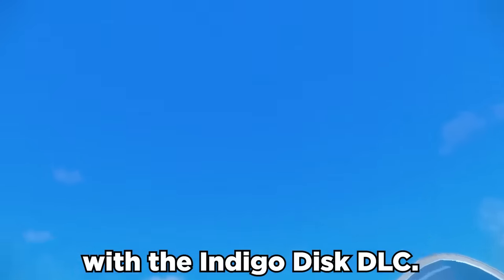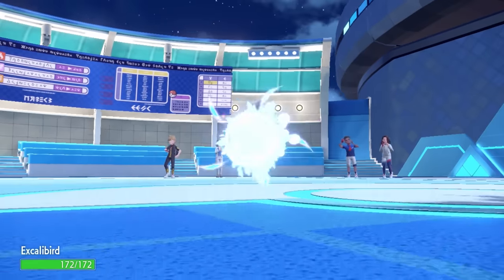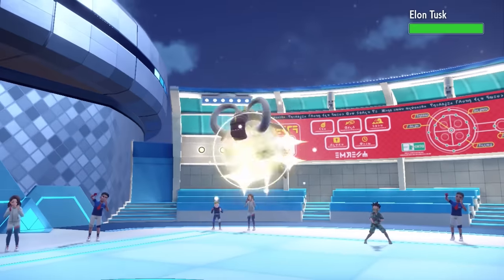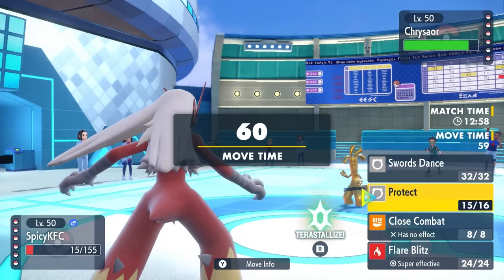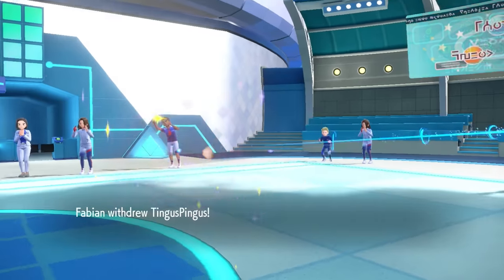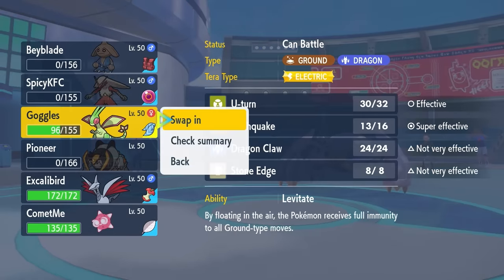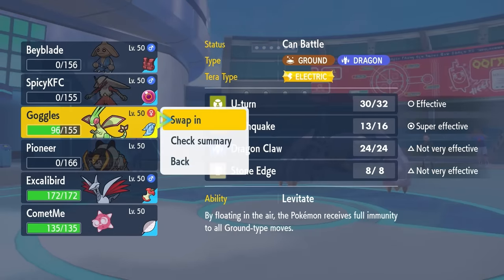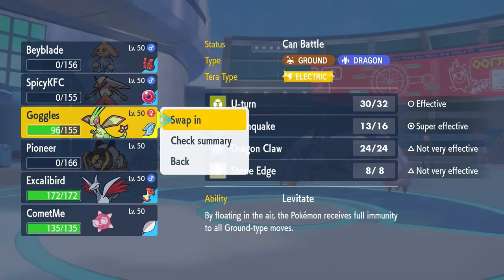They Brought MINIOR BACK Finally! (It's A BEAST)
The Pokemon Scarlet and Violet Indigo Disk DLC brought back Minior from it's long rest, and its one of the most fun Pokemon